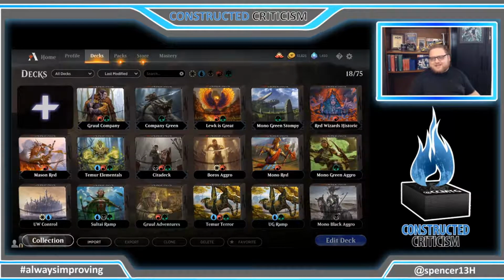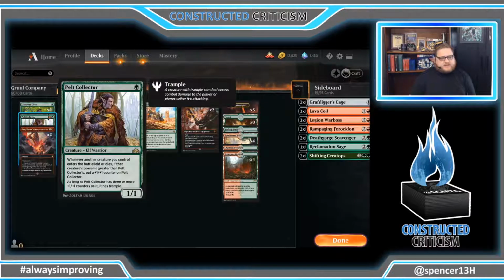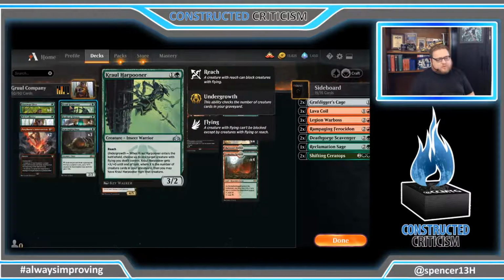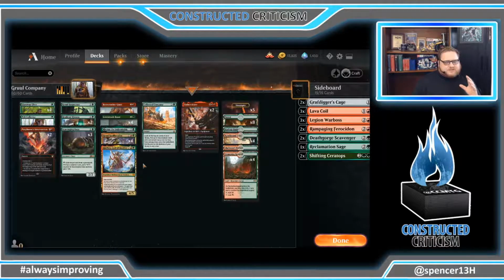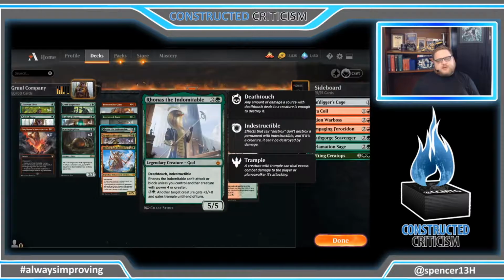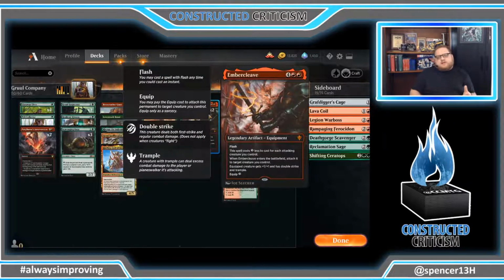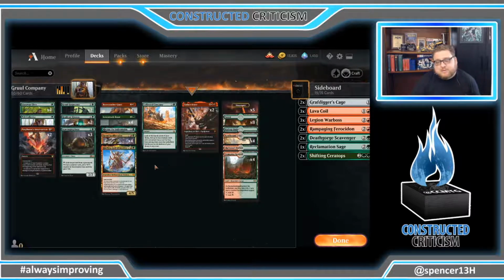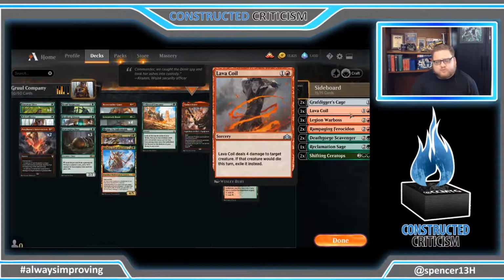Historic Gruul Company Deck Tech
Spencer goes deep on his current version of Gruul Company in Histoic on MTGArena